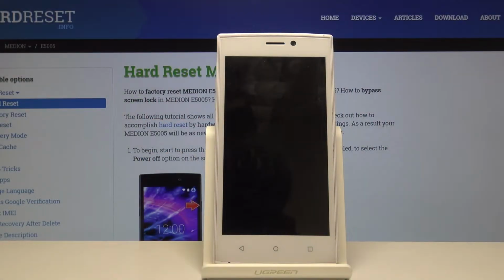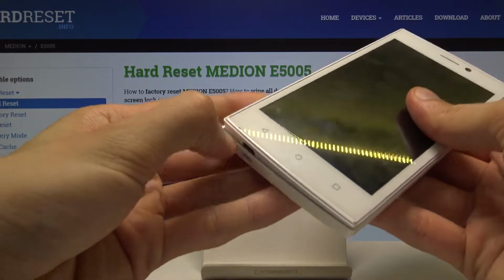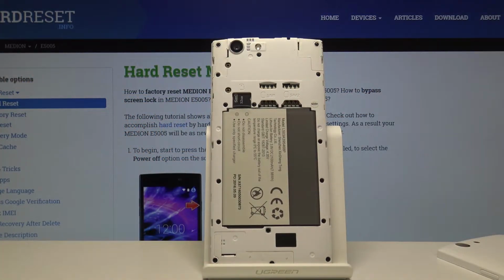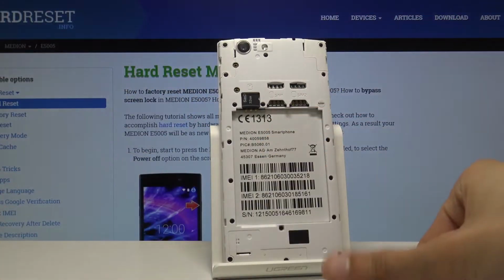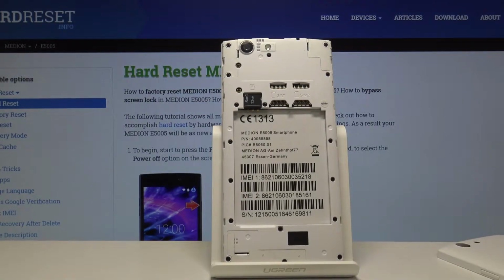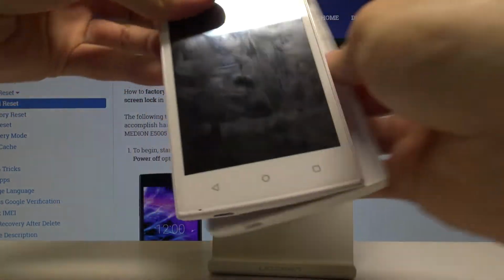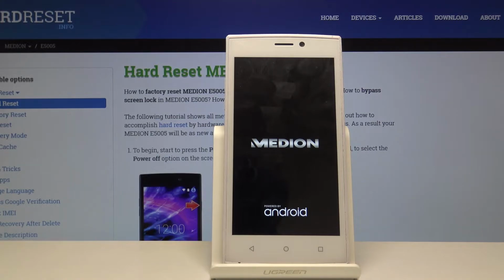How to Remove Battery from MEDION E5005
If you are you after a thousands of unsuccessful attempts to remove the battery from your MEDION E5005, we’ve got the solution. Take a look at the prepared tutorial and smoothly open the back cover of your device. It is amazingly useful once the device stuck and you need to force restart by removing the battery.

How to open back cover in MEDION E5005? How to remove battery in MEDION E5005? How to replace battery in MEDION E5005? How to force restart in MEDION E5005? How to soft reset MEDION E5005?